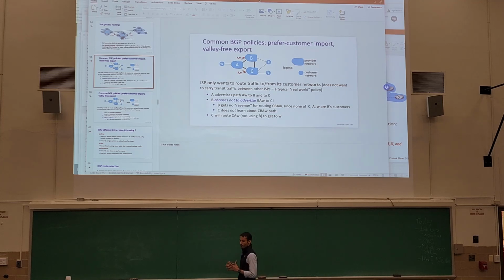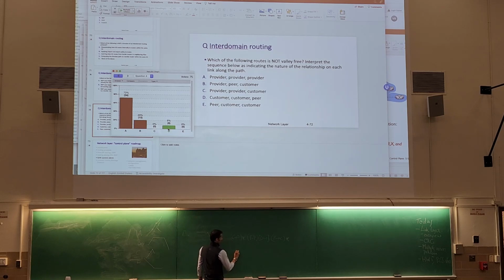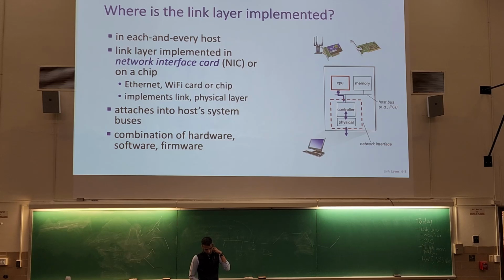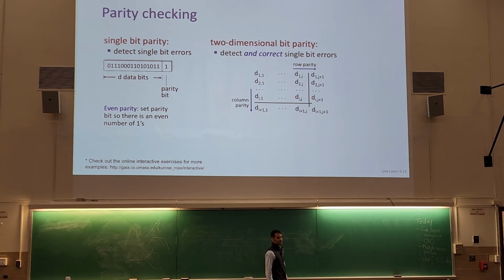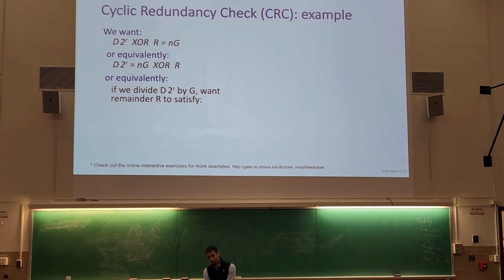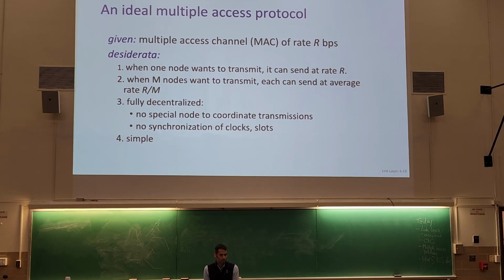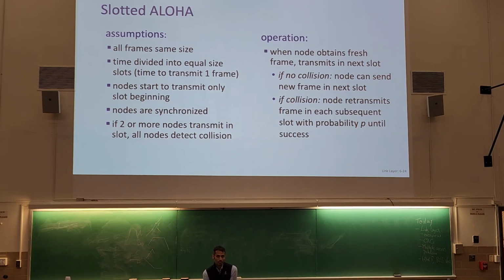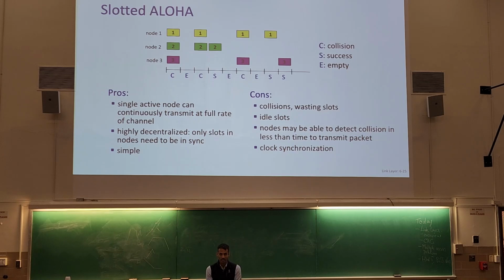Chapter 7 Part 1